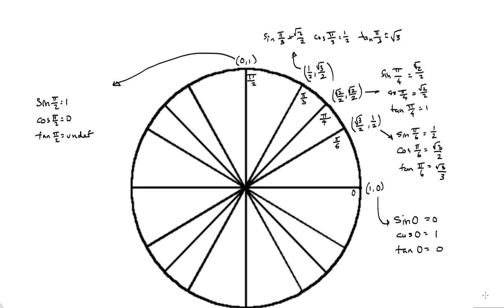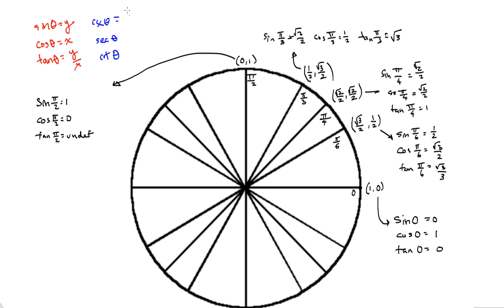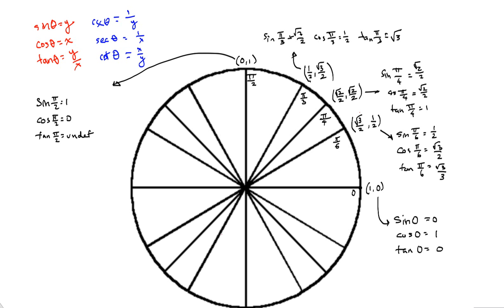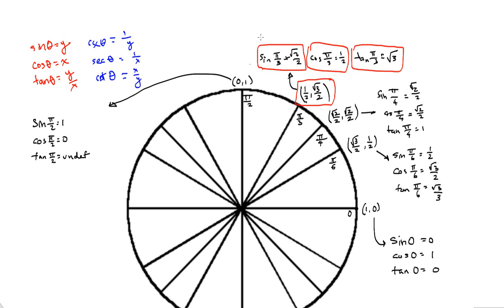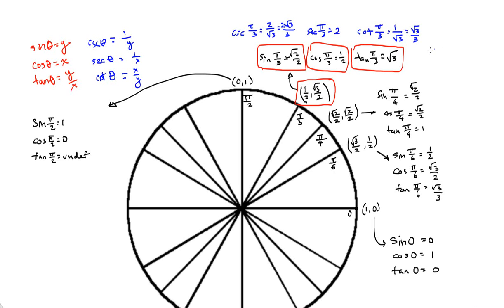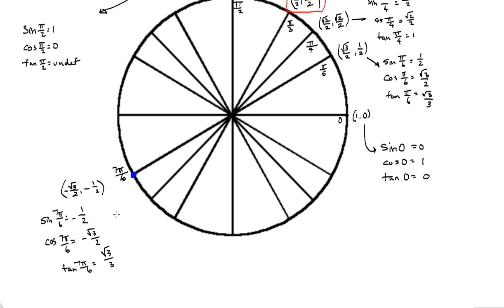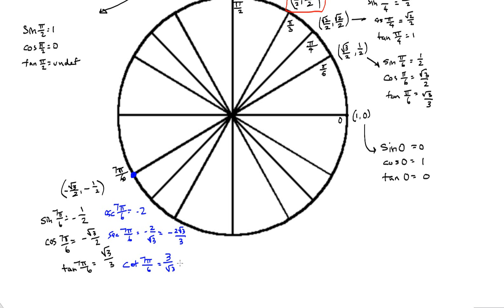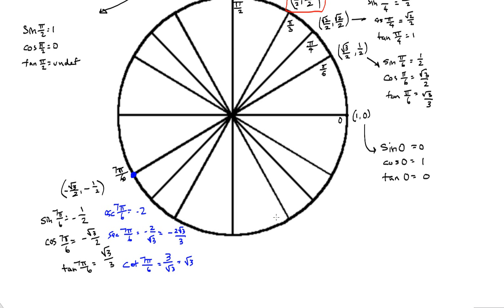cot, sec, and csc for Standard Unit Circle Angles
"cot, sec, and csc for Standard Unit Circle Angles" for Pre-Calculus.